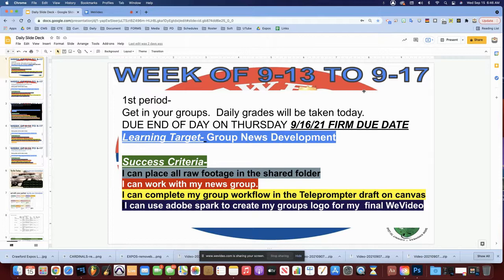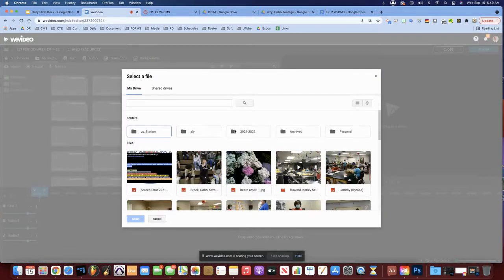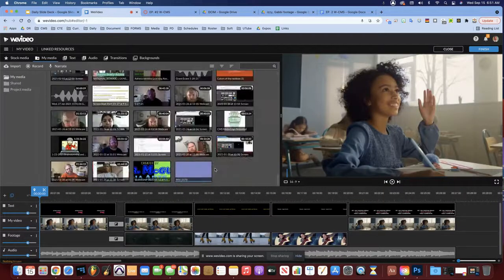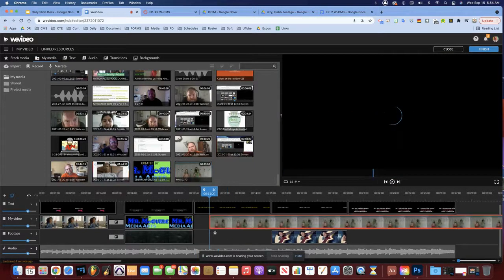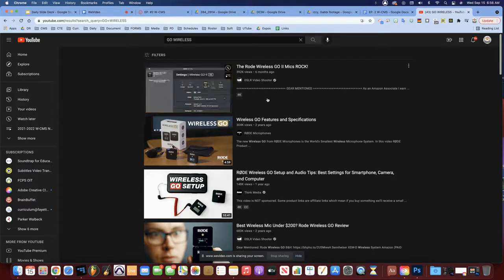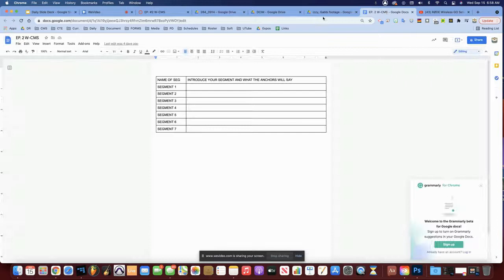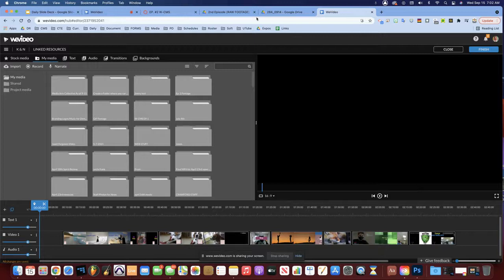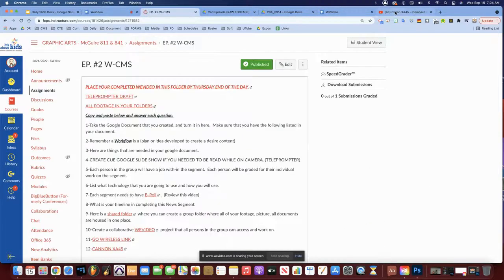CREATING A NEWS SEGMENT IN A GROUP W-CMS